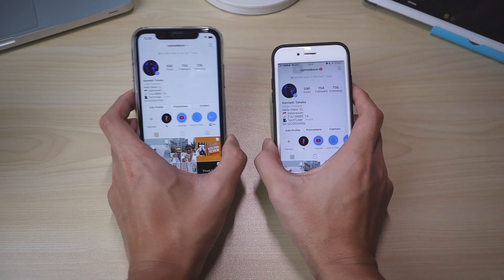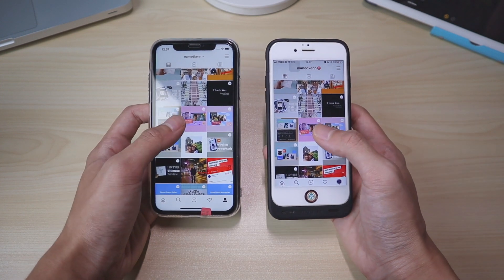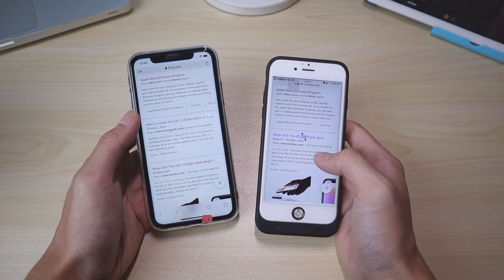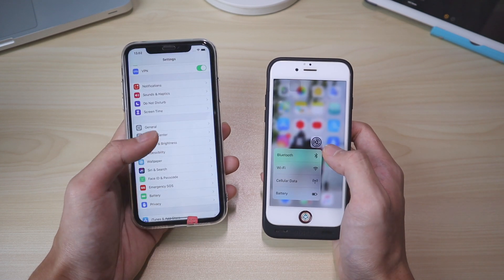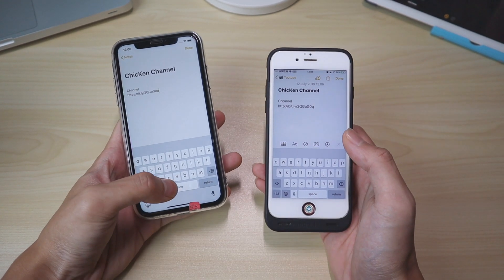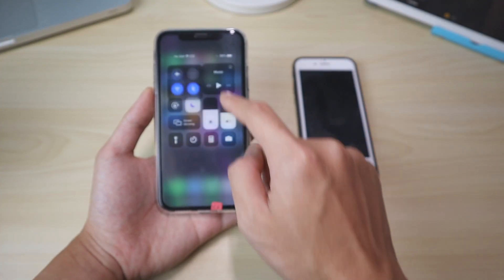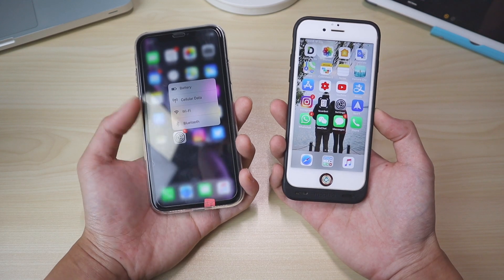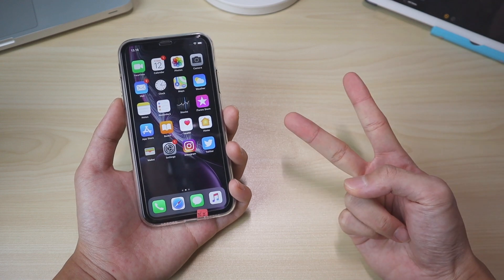HAPTIC TOUCH vs 3D Touch - iOS 13 COMPARISON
3D Touch is here to stay! Let’s compare the speed and functionality difference between Haptic Touch on iPhone XR and actual 3D Touch on iPhone 6S 💡

Camera that I use
Mic that I use

- this is a storewide affiliate link, if you buy any stuff using this link it would help me a little at no cost to you, thank you very much for your support.